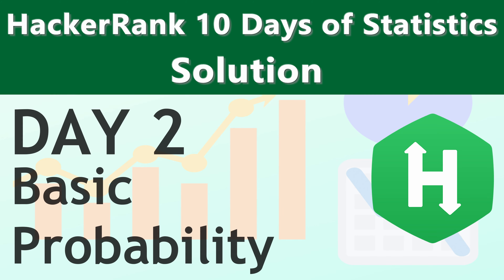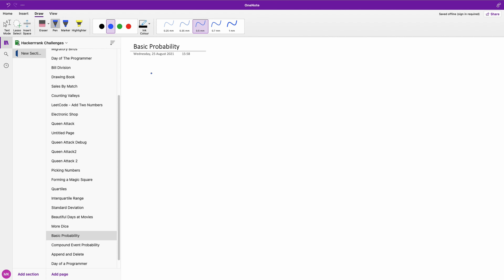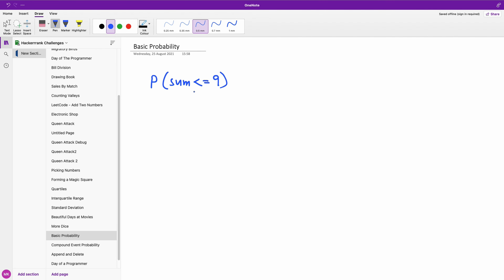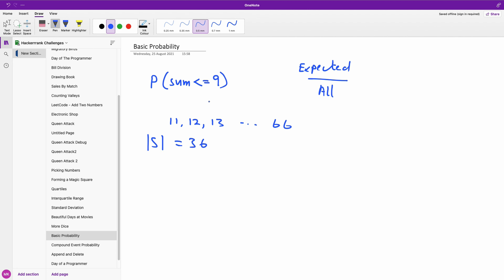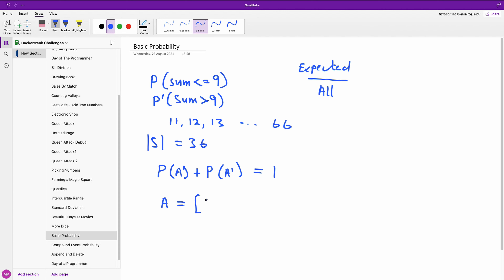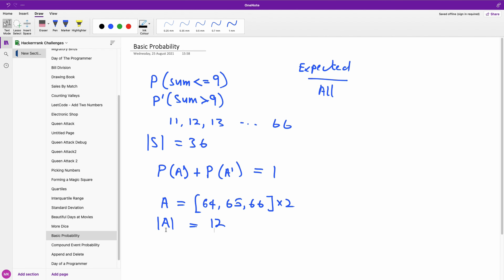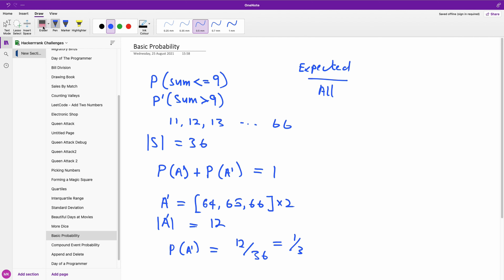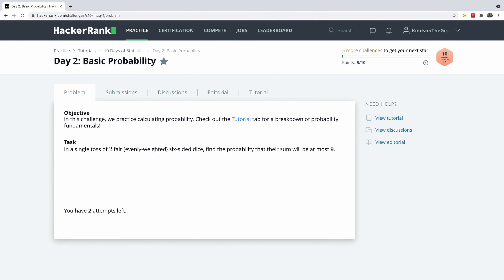Day 2 - Basic Probability Solution in HackerRank (10 Days of Statistics)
Welcome to Day 2 of the 10 Days of Statistics. Today Covers Basic Probability(Whiteboard). In this challenge, we would calculate the Standard Deviation of a set of numbers.